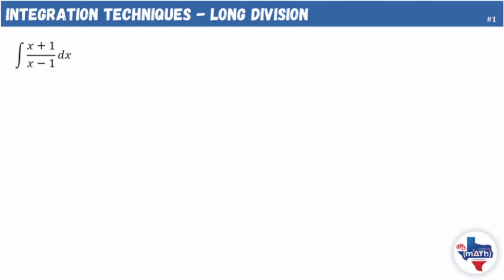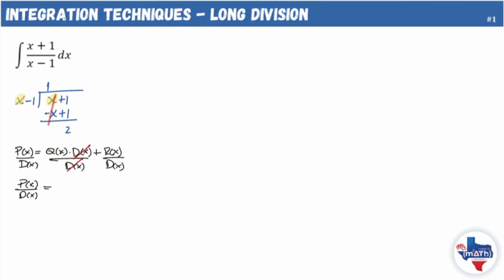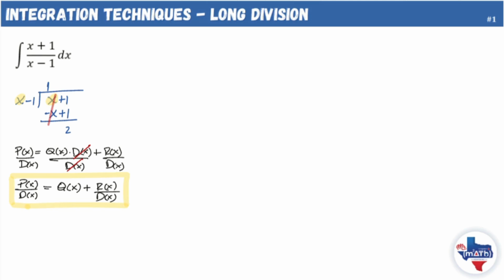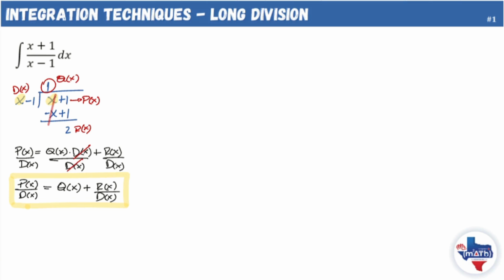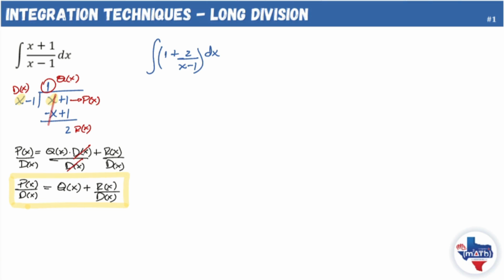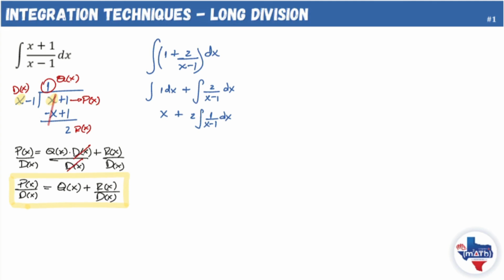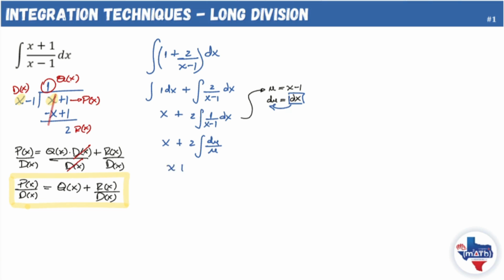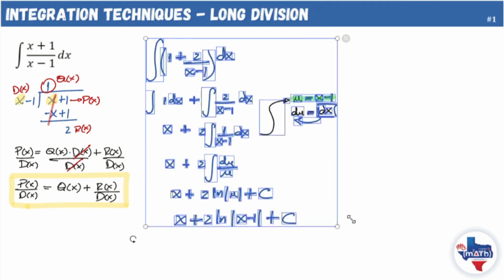Integration Techniques - Long Division - #1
Integration by Long Division – Step-by-Step Guide! 📚💡

In this video, we’ll walk you through the process of integration by long division, a technique used to simplify integrals where the numerator's degree is greater than the denominator’s. This method helps break down complex rational functions into simpler parts, making them easier to integrate.

You’ll learn how to:
▪ Set up the division: Divide the numerator by the denominator using long division.
▪ Simplify the result: Express the division as a simpler rational function.
▪ Integrate term by term: Apply standard integration rules to each simplified part of the function.

By the end of this video, you’ll understand how to solve integrals using long division and confidently tackle more complex problems. Ready to dive into integration techniques? Let’s go! 🚀📐